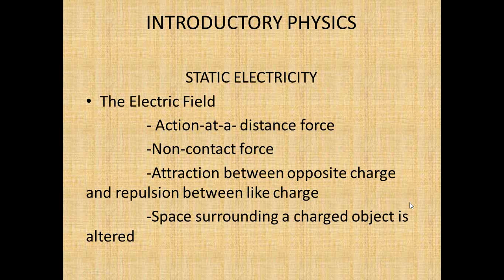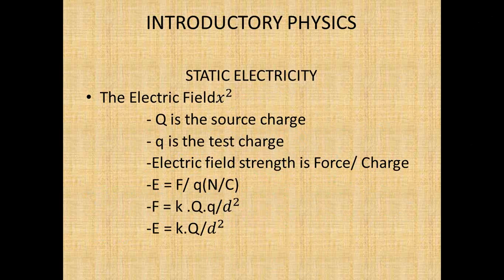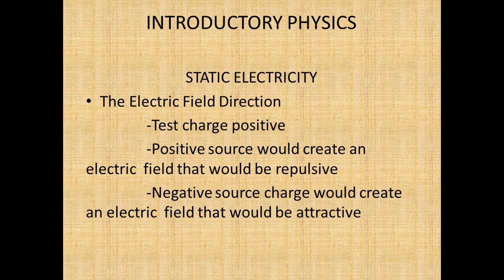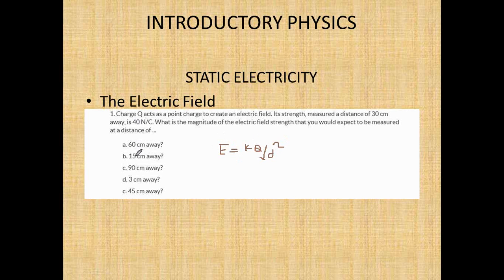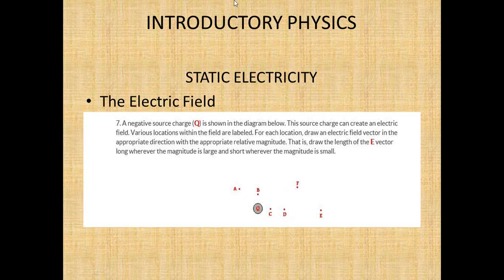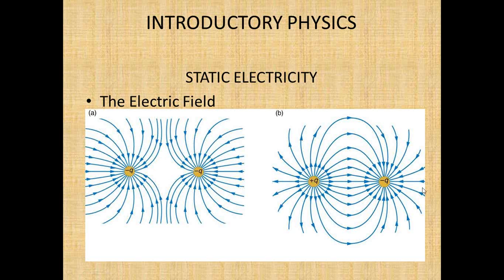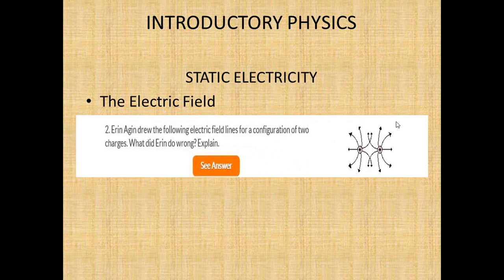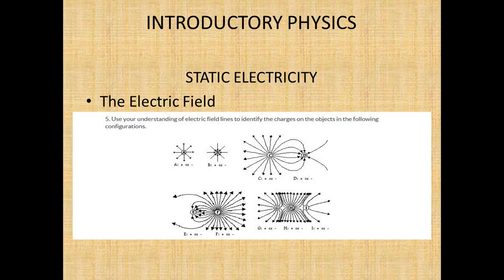2018 03 27 08 00 Introductory Physics